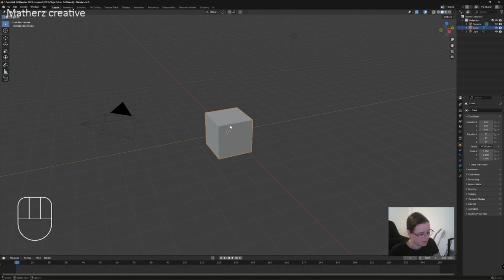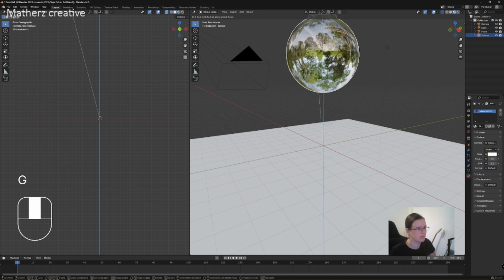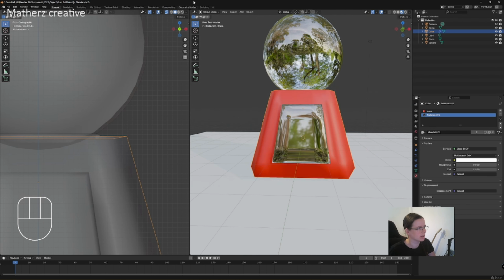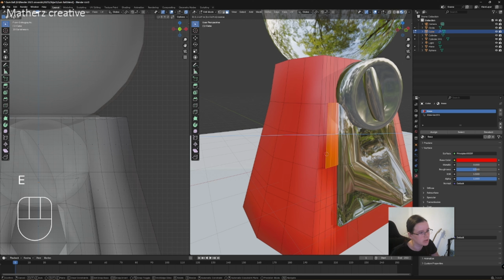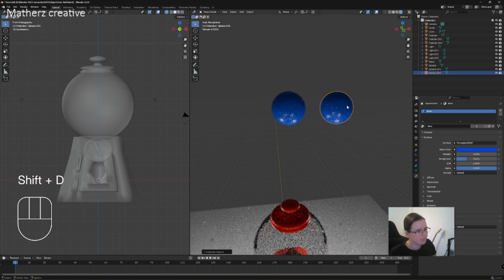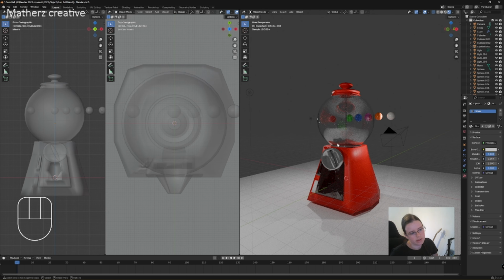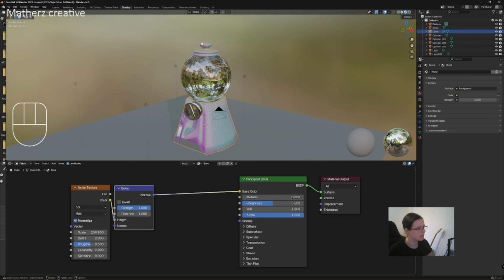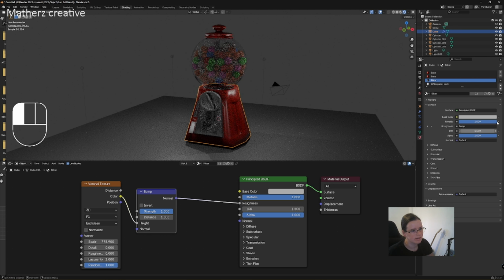(S:1)(I21) Blender Tutorial: How to make a Gum Ball Machine. Cycles.